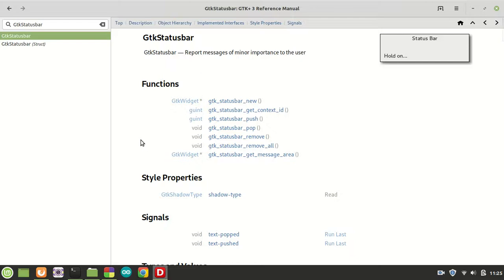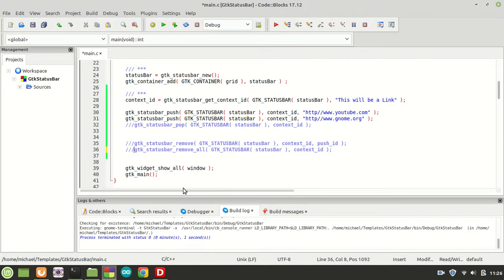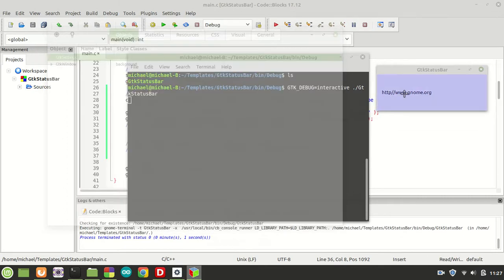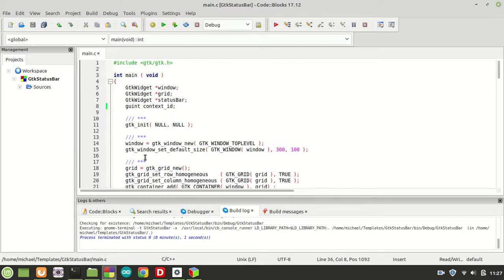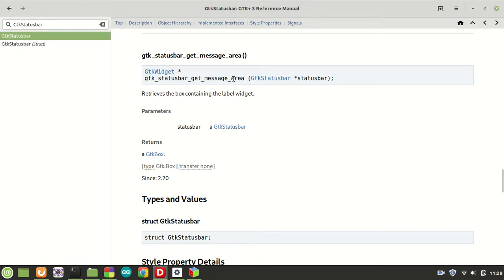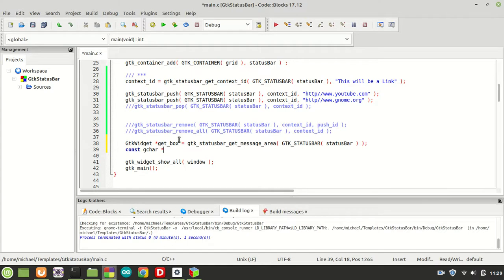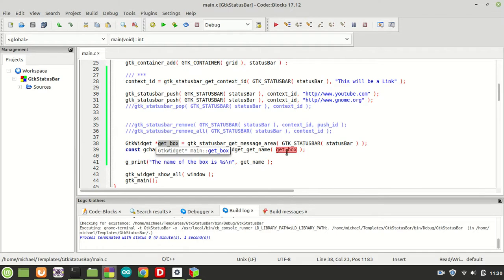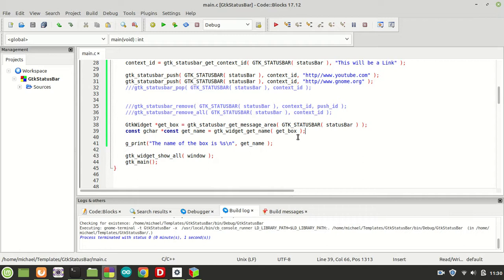GTK StatusBar Part 04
It is time to check the last function which gets information for us about the massege area.
The function used is:
gtk_statusbar_get_message_area() - -